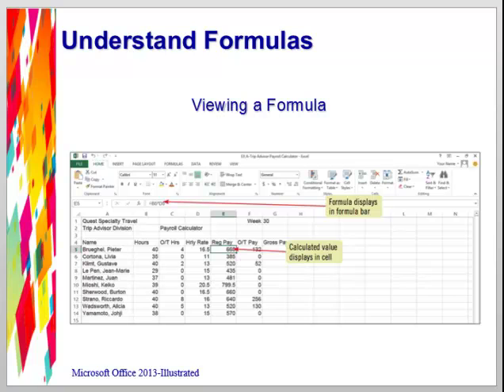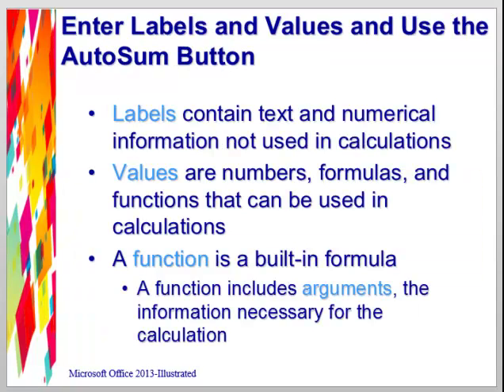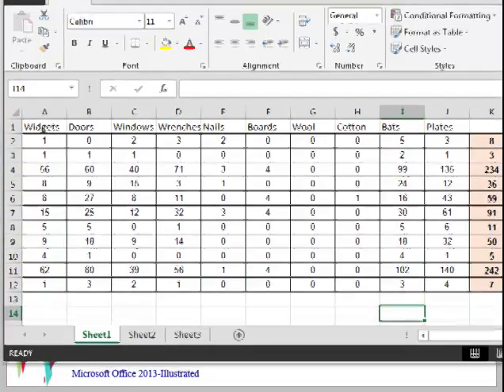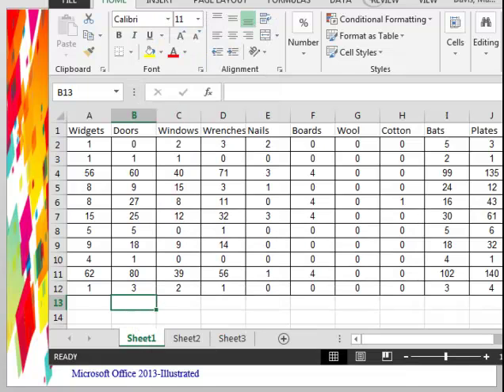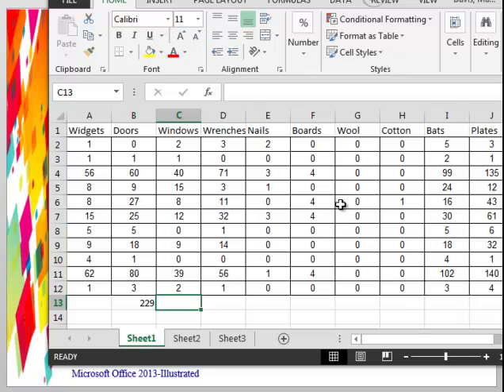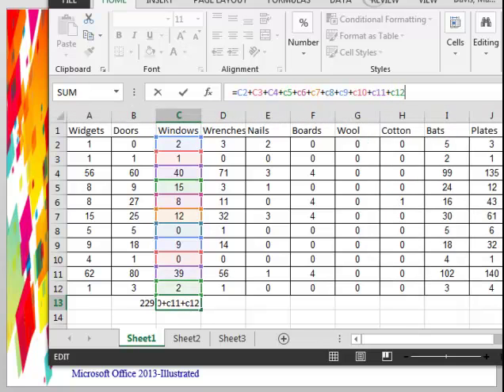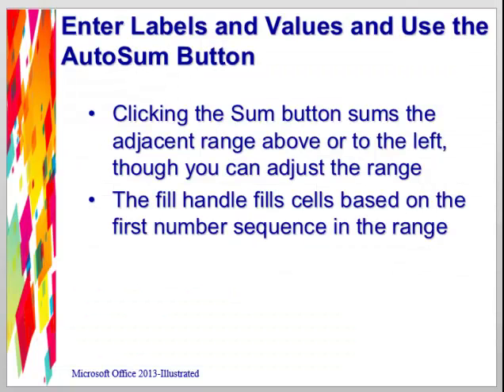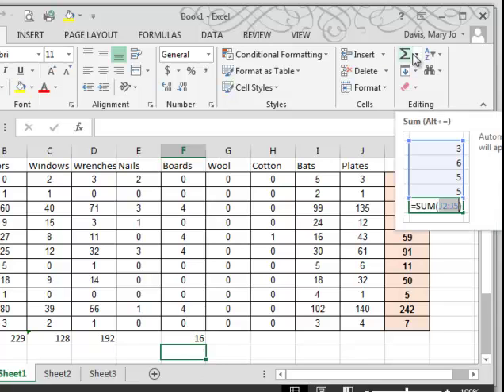ExcelA2 FormulasSumValues camrec